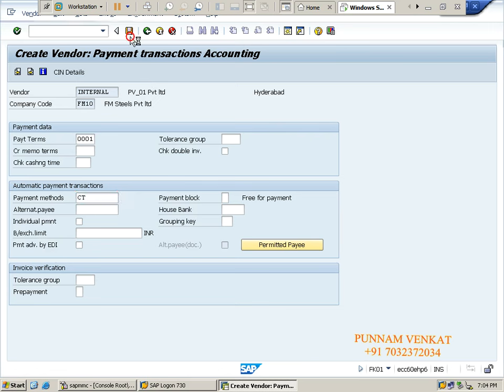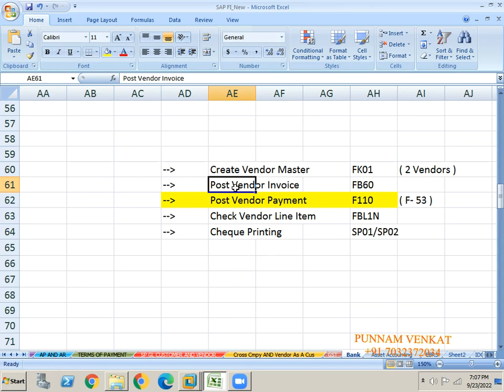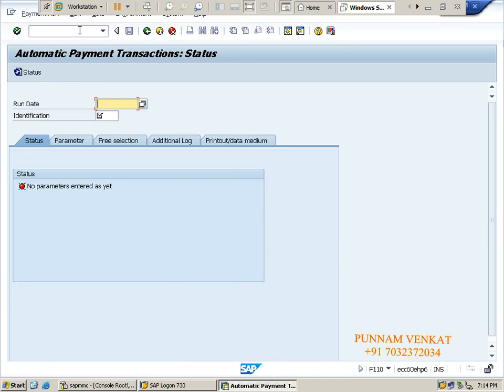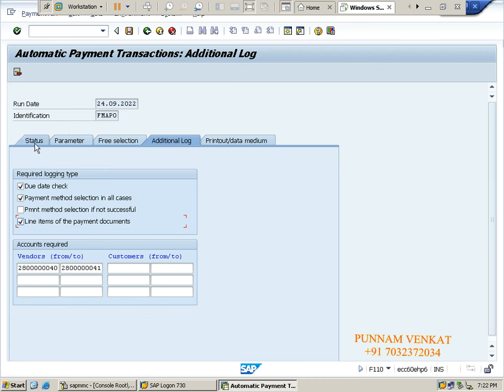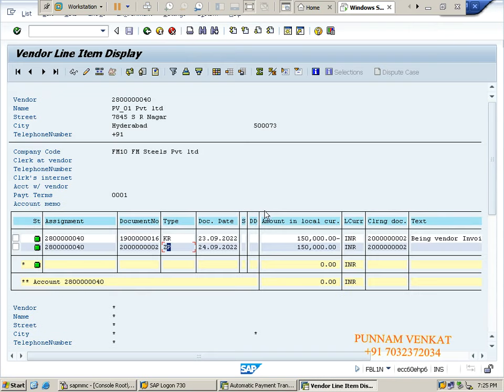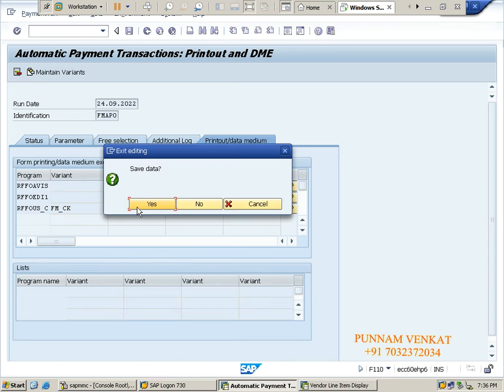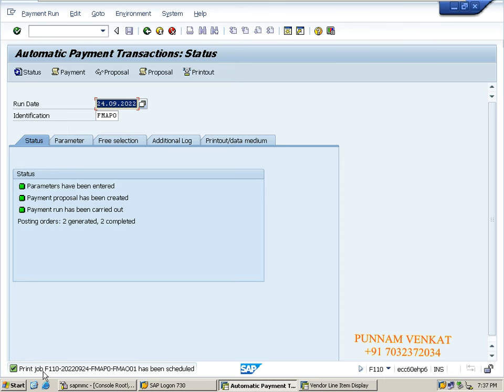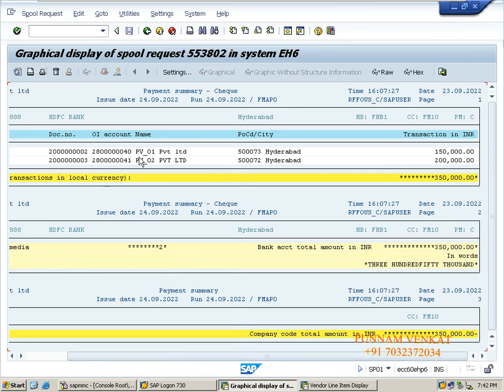SAP Automatic Payment Run